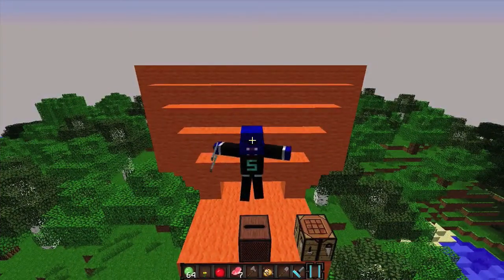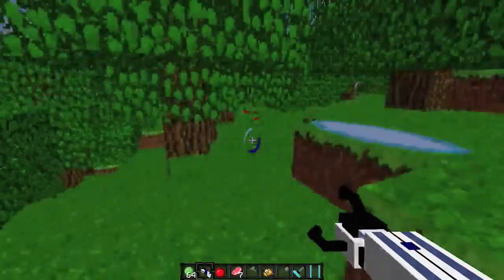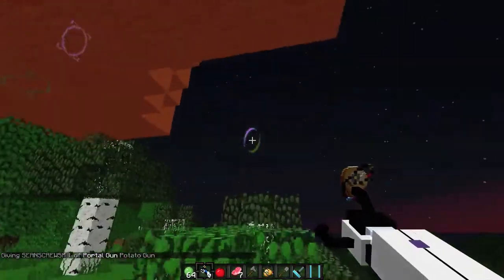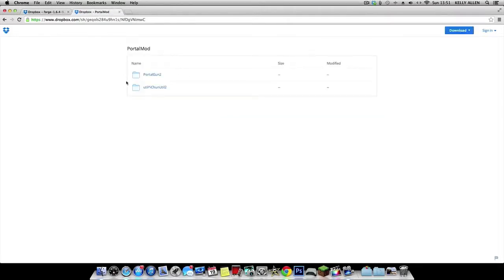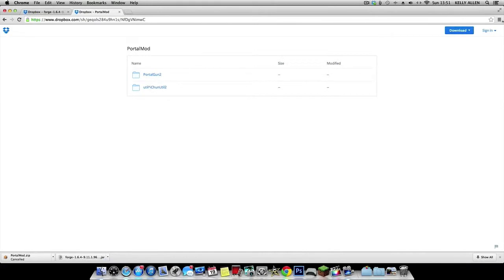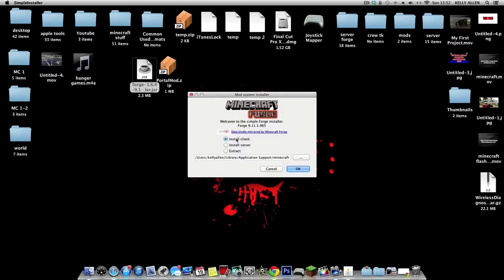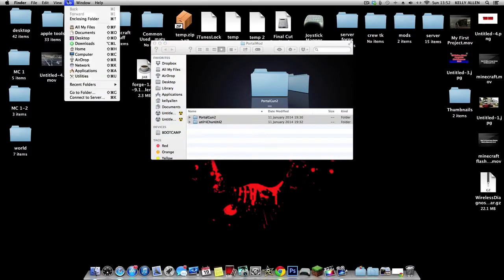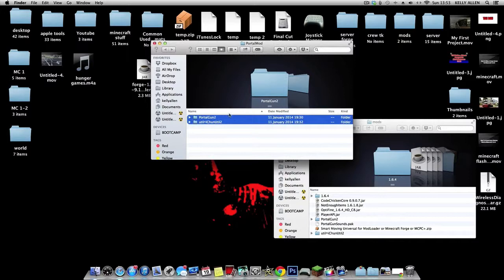Minecraft PC - How To Install *Portal Guns* Mod(1.6.4) (MAC)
Hi guys, Today i have a video on how to install the mod call portal guns which give you the ability  to make portals.